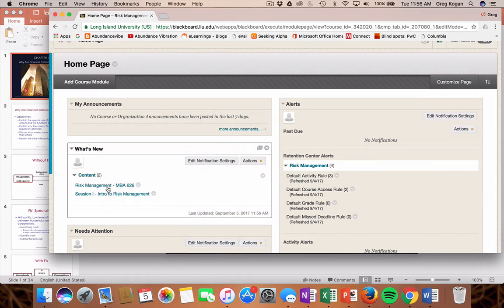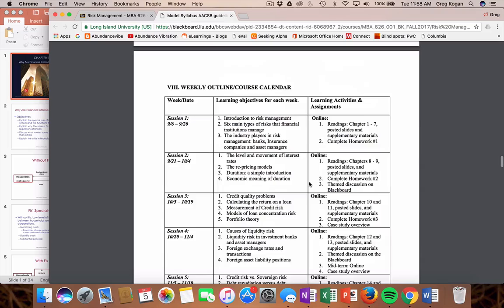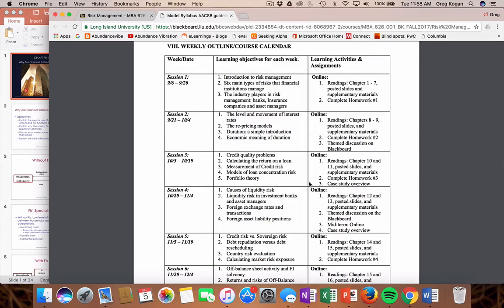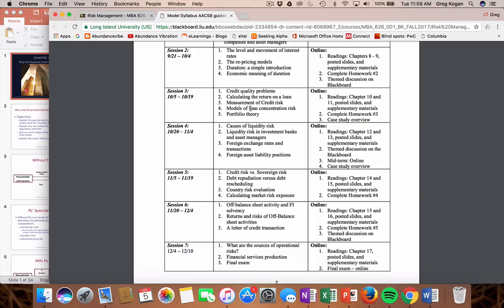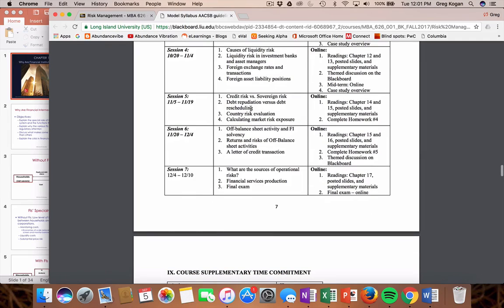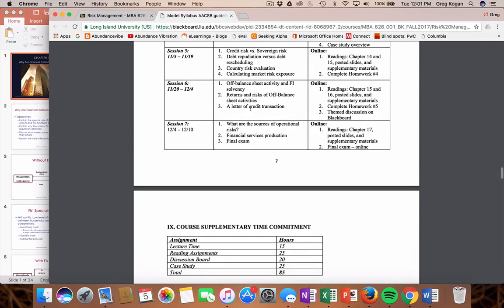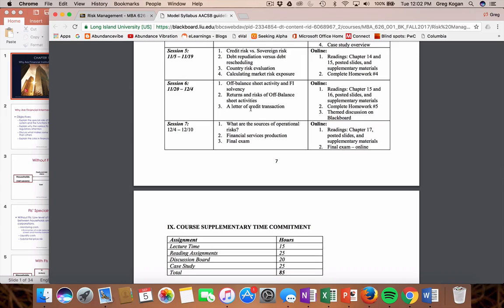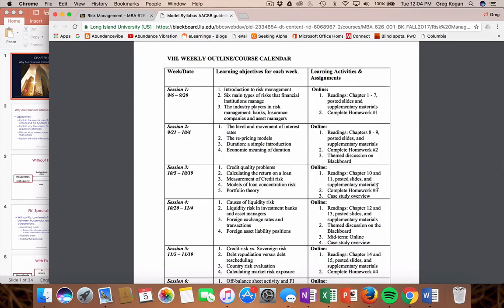Intro to Risk Management - LIU MBA